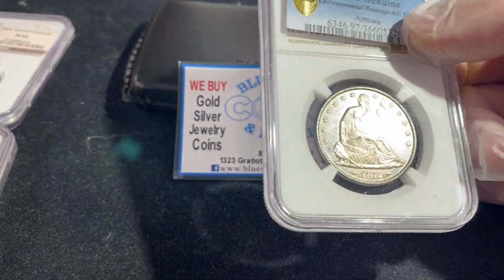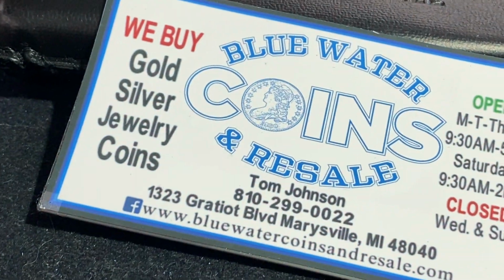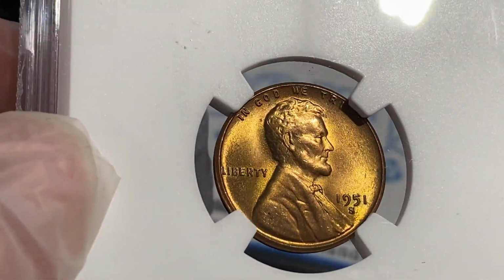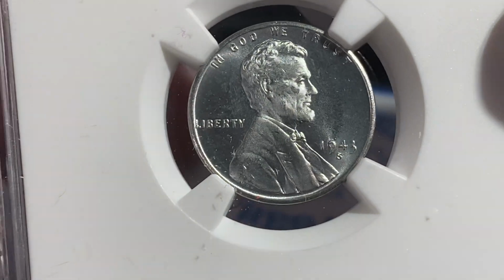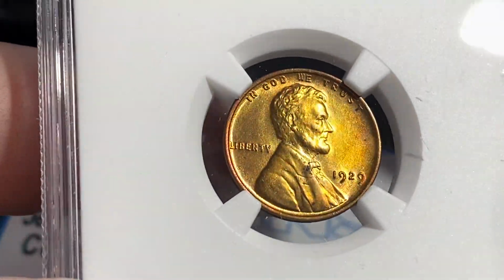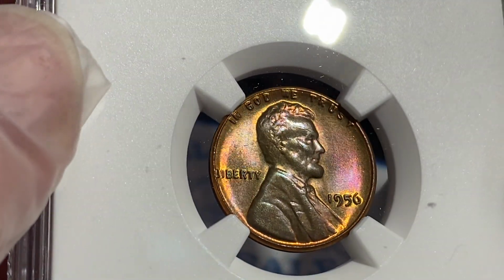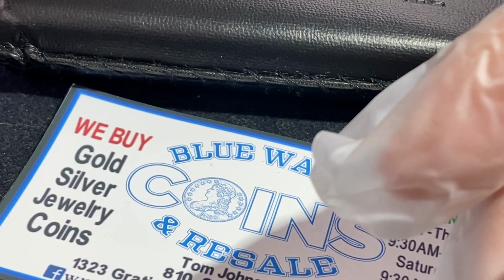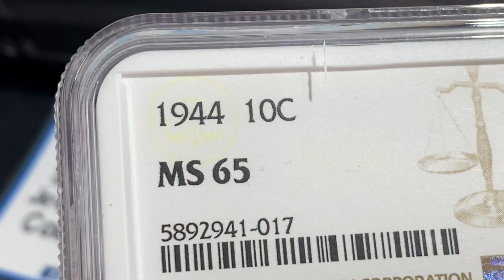NGC GRADING RESULTS UNBOXING Regrade HUGE 2 Point Upgrade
New NGC group submission